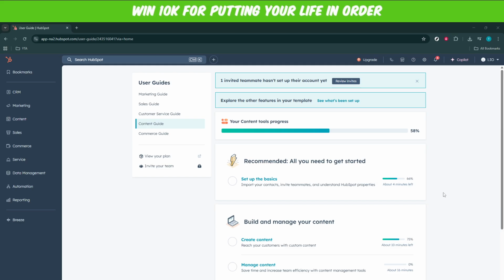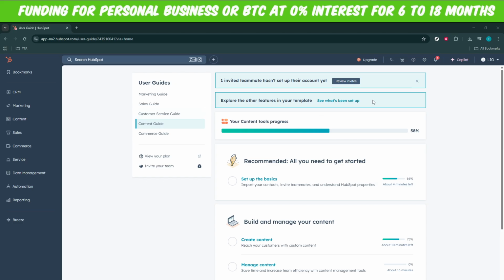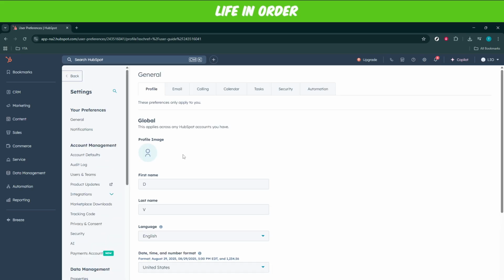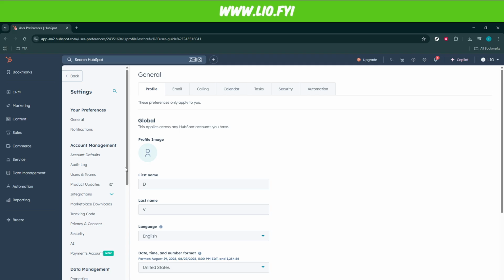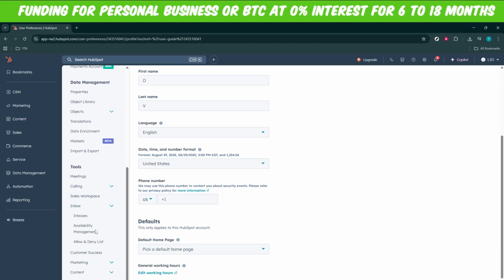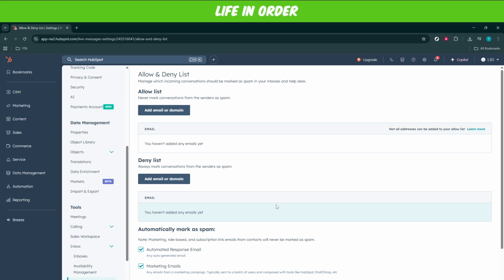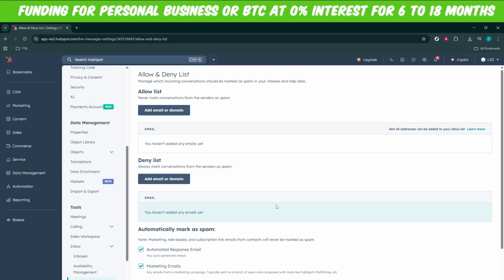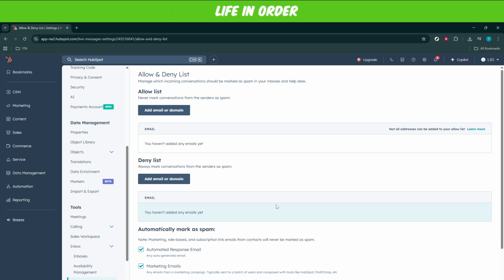Edit settings on your Allow and deny list hubspot 2025